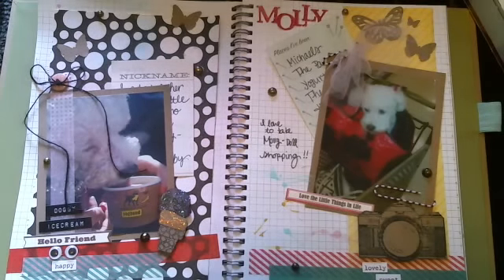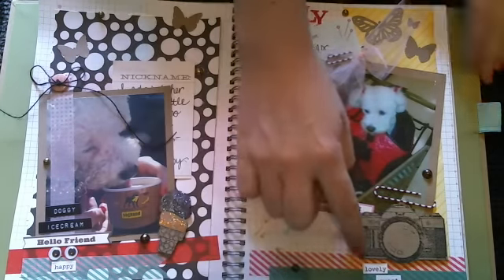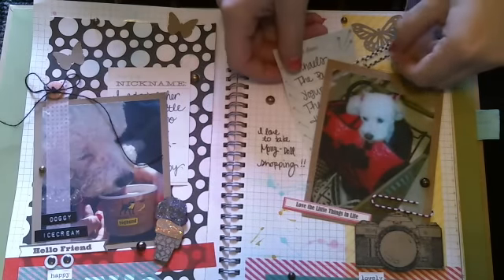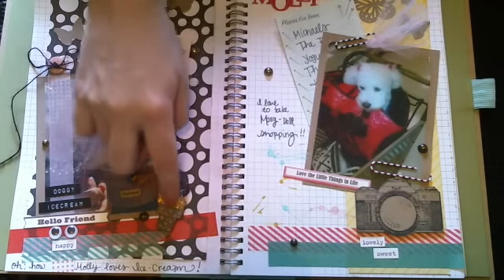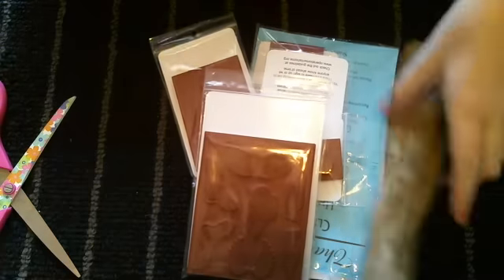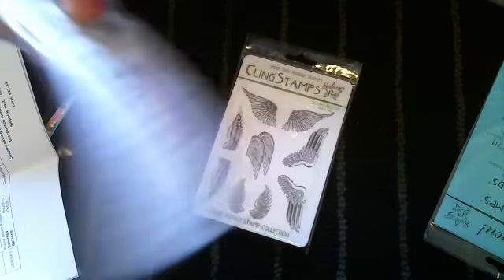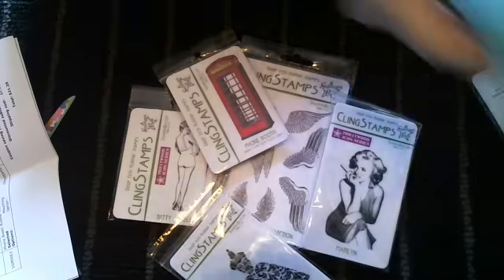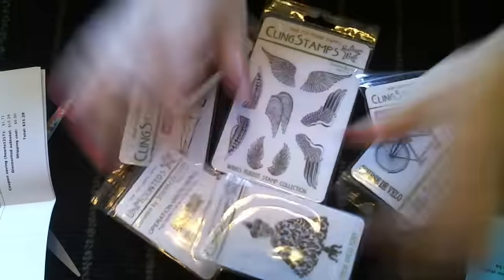Smash Progress & Stampers best haul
Hope you all like my smash creation and my new stamps!!! I cant wait to use my new stamps on some fun projects-